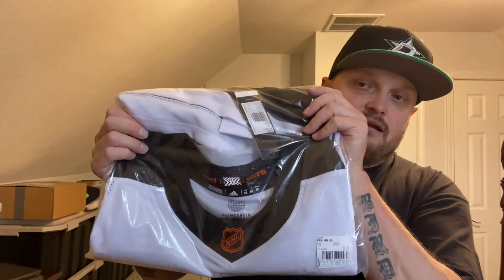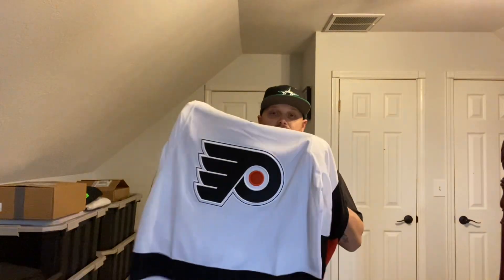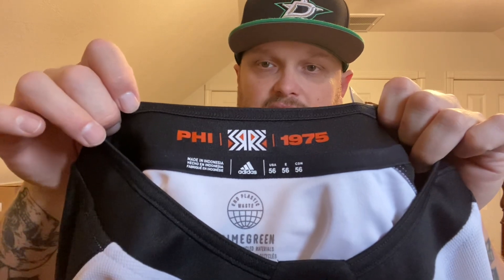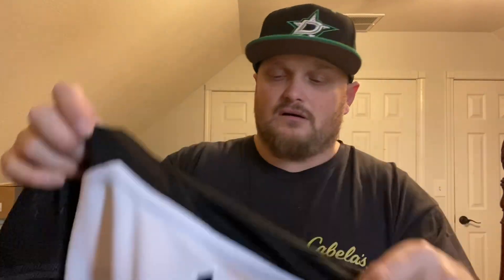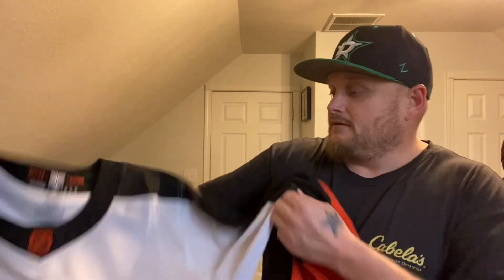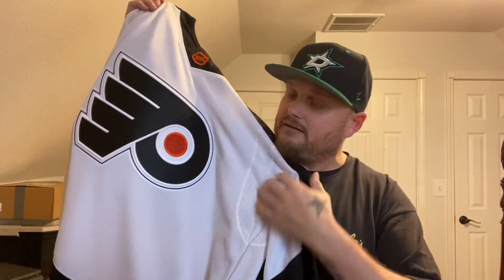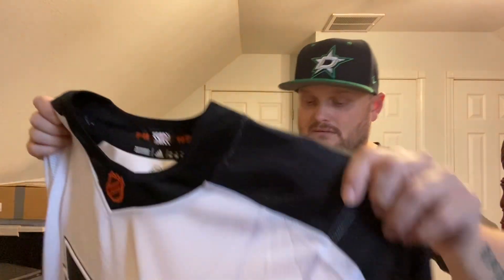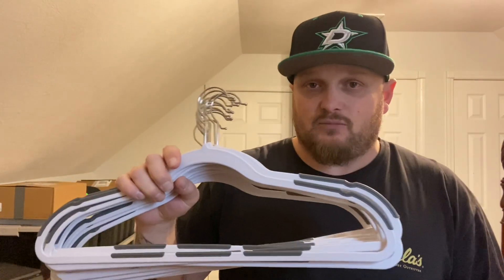NHL Reverse Retro 2.0 Unboxing 28/32